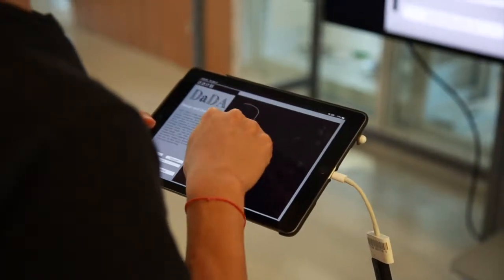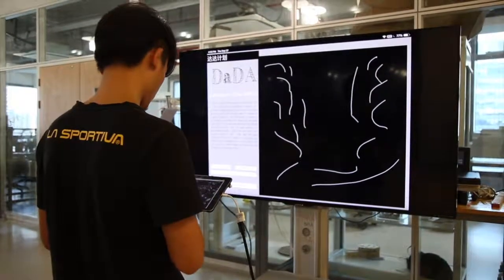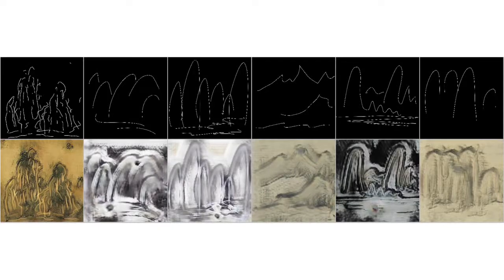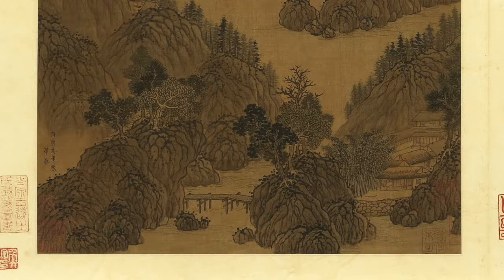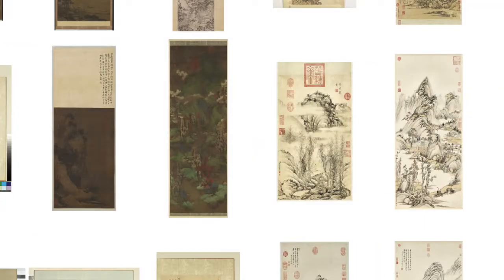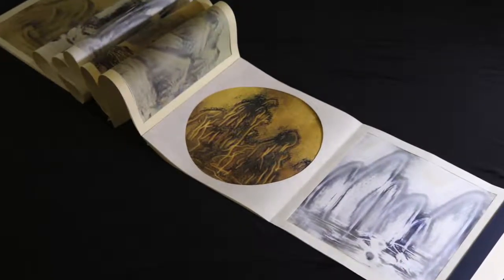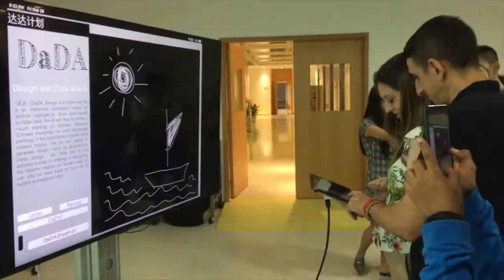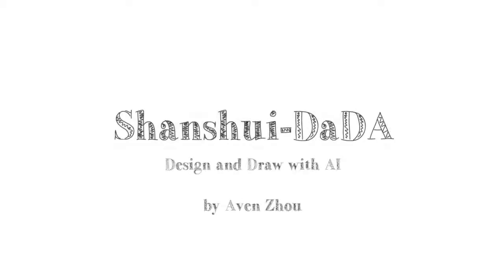Shanshui-DaDA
Documentation Video